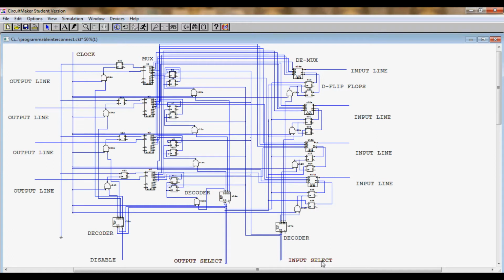Programmable Interconnect-IIT Guwahati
2nd year's digital circuits lab project:
Team Members(Alphabetical order):
Sai Krishna P
Vignesh B
Vineeth T

Successfully built and implemented a 4 line programmable interconnect that can be used in complex electronic circuits to alter the mapping of various inputs and outputs without having to change the hardware structure.

Another possible extension of this project is to use it as a Data-encrypting device since it is capable of scrambling the bits of data flowing in and use remaining ports of ICs used to make a decoder to successfully transmit encrypted data and also to decrypt the data once it is received by the desired host.